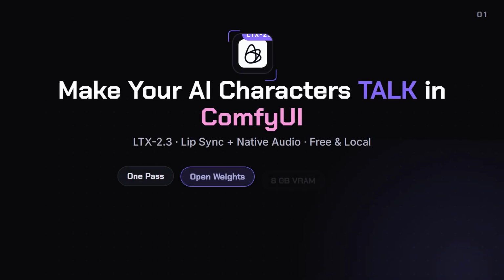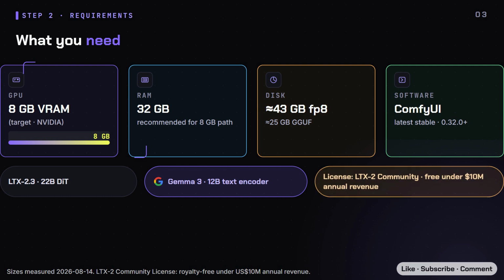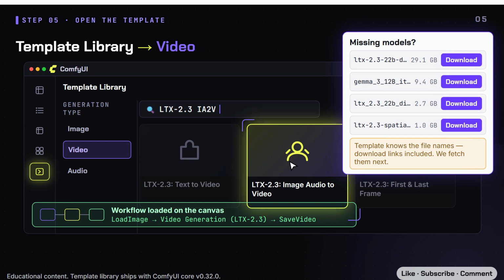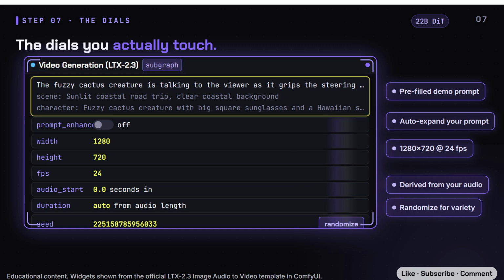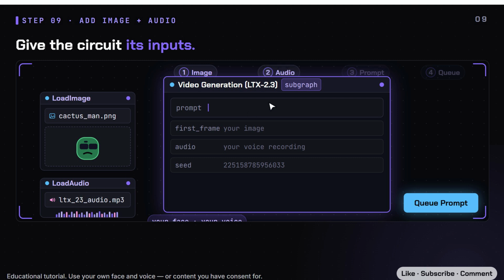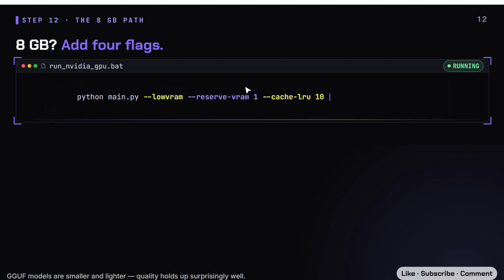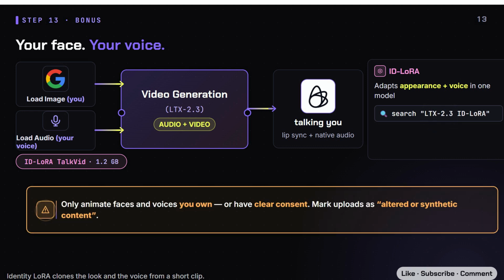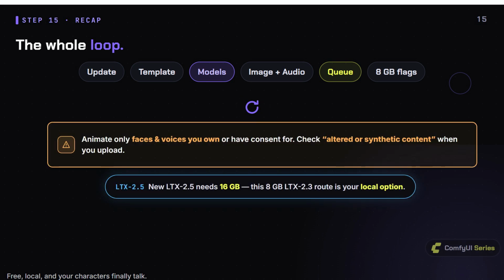Make Your AI Characters TALK in ComfyUI — LTX 2.3 Lip Sync & Native Audio (Free Local Tutorial 2026)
0:00 Intro
0:11 What is LTX-2.3
0:34 What you need
0:54 Update ComfyUI
1:09 Open the template
1:28 The node circuit
1:48 The dials
2:08 Download the models
2:32 Add image + audio
2:45 Queue & render
2:59 The result
3:12 The 8 GB path
3:48 Bonus: ID-LoRA
4:06 Common errors
4:31 Recap & outro

Make your AI characters talk — free, local, and no cloud. This tutorial shows how to run LTX 2.3 in ComfyUI: lip-synced talking characters with native audio generated in a single pass, on 8 GB of VRAM. One image + one voice recording = a character that speaks in sync, with lips, gestures and even sound effects. No dubbing step, no subscription, no watermark.

What you'll learn in this video:

- Requirements — NVIDIA GPU with 8 GB of VRAM (our target; 32 GB of system RAM recommended), about 43 GB of disk for the official model set (or ~25 GB with the GGUF route), and the latest stable ComfyUI (v0.32.0+).
- Update ComfyUI first — the LTX-2.3 templates ship inside ComfyUI core, no custom node install needed.
- Open the template — search "LTX-2.3 IA2V" (Image Audio to Video) in the Template Library.
- Download five model files — the 29 GB FP8 checkpoint (models/checkpoints), the 9 GB Gemma text encoder (models/text_encoders), a 2.7 GB distilled LoRA, a 0.6 GB text-encoder LoRA (models/loras) and the 1 GB x2 upscaler (models/latent_upscale_models). About 43 GB total.
- Add your image + audio — LoadImage for the character's face, LoadAudio for the voice, then Queue Prompt.
- The two-stage pipeline — low-res draft → latent upscale → full-res refinement keeps VRAM low.
- The 8 GB power path — edit run_nvidia_gpu.bat and add: --lowvram --reserve-vram 1 --cache-lru 10 --preview-method taesd; then use the GGUF models (14 GB Q4 checkpoint, quantized text encoder, separate video + audio VAEs). Keep width & height divisible by 32, start at 1280x720, and for 8 GB test 480x720 then upscale.
- Bonus — ID-LoRA TalkVid for your own face and voice.

License & ethics: LTX-2.3 is open-weights under the LTX-2 Community License — free for individuals and companies under US$10M annual revenue. Only animate faces and voices you own or have clear consent for, and mark uploads as altered/synthetic content (YouTube disclosure).